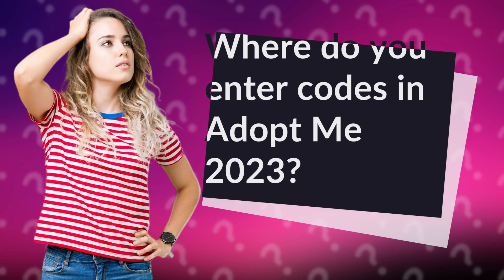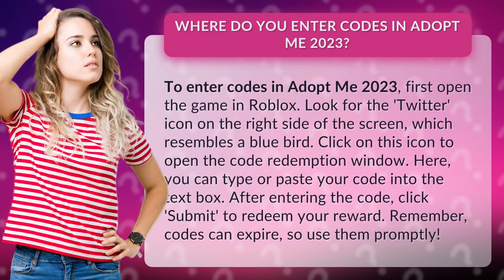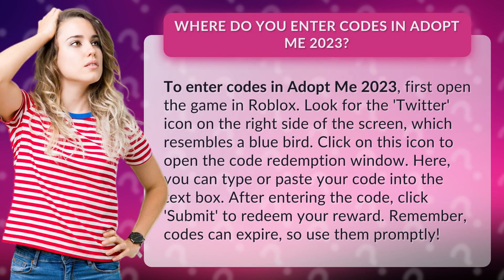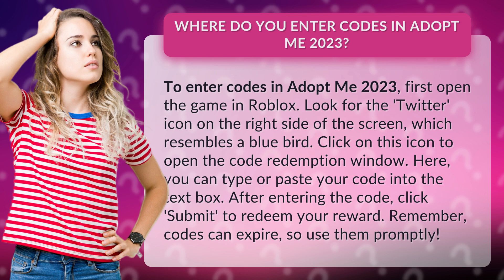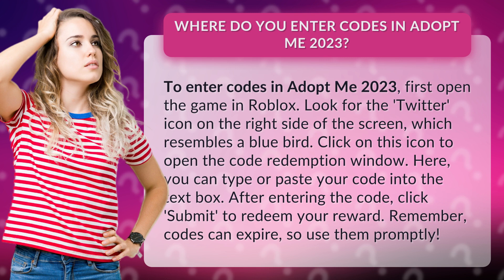Where do you enter codes in Adopt Me 2023?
Unlock Exclusive Rewards: How to Enter Codes in Adopt Me 2023 • Unlock Rewards: Enter Codes in Adopt Me 2023 • Discover the secret to unlocking exclusive rewards in Adopt Me 2023! Watch this video to learn how to enter codes and claim your prizes. From finding the 'Twitter' icon to submitting the code, we guide you through the process step by step. Don't miss out on amazing rewards - redeem your codes now!